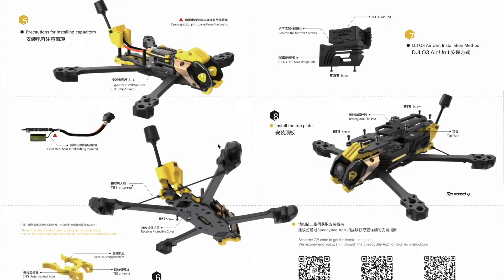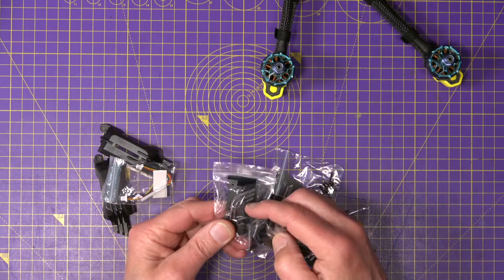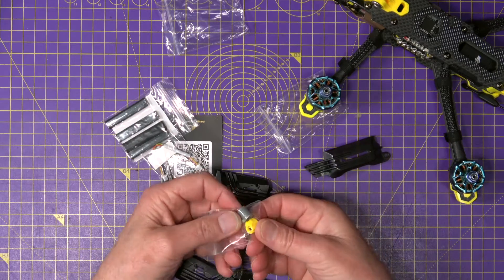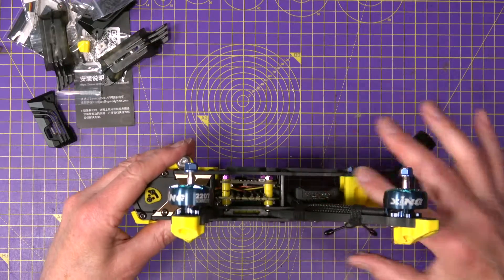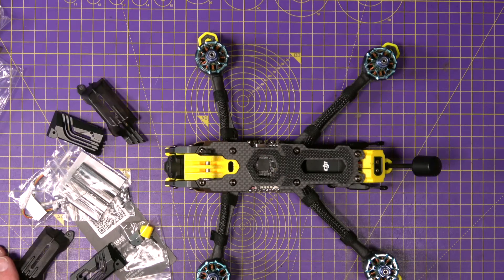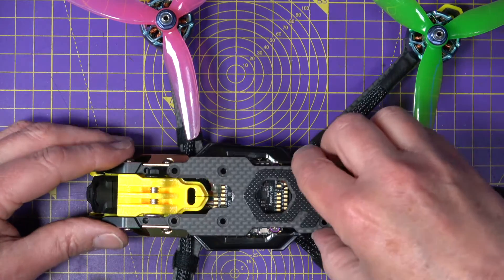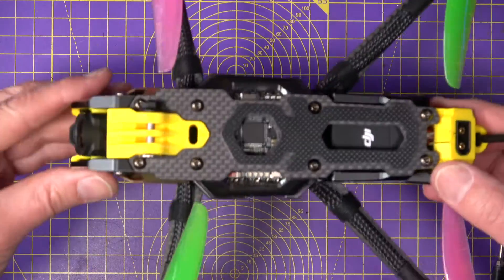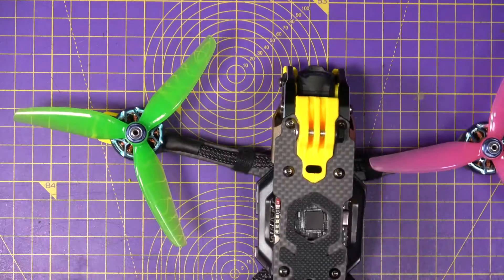SpeedyBee Mario 5 Pro - DJI O3 Ready Drone Frame - DC vs XH comparision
In this video, I show the SpeedyBee Mario 5 Pro version frame, following up on my initial review and build series of the popular Mario 5 frame. I'll explore the exclusive Pro package enhancements, including the LED strips and specially designed alloy mounts for the DJI O3 air unit—features that were hinted at in the original instructions but not included in the initial release. Join me as I install these upgrades, discuss their impact on performance and aesthetics, and ultimately determine if the Pro version elevates the Mario 5 to new heights in drone racing and freestyle flying. And I compare the DC and XH versions of the frame.